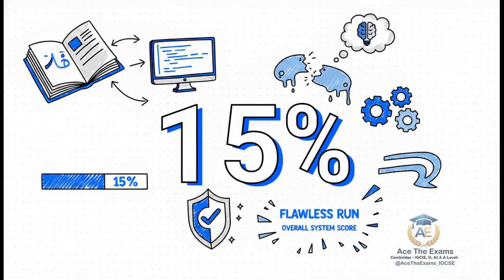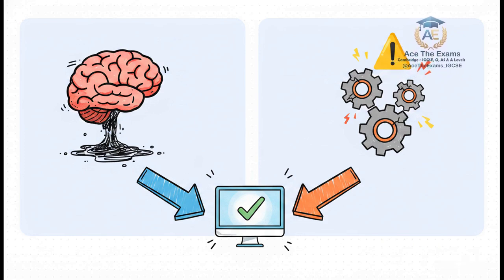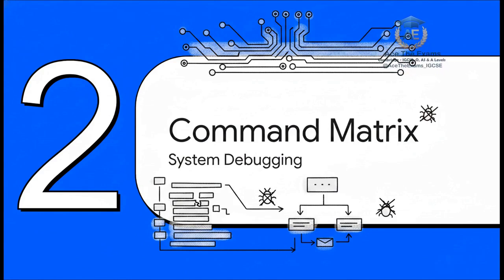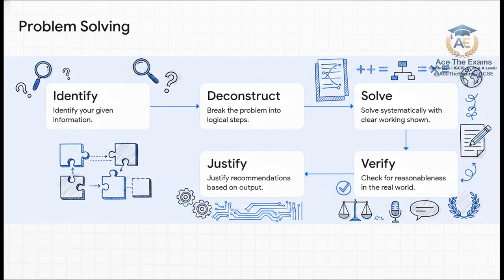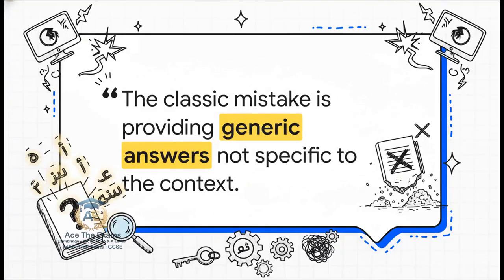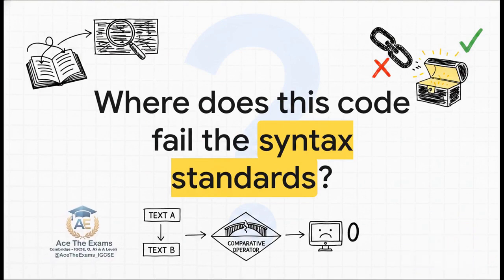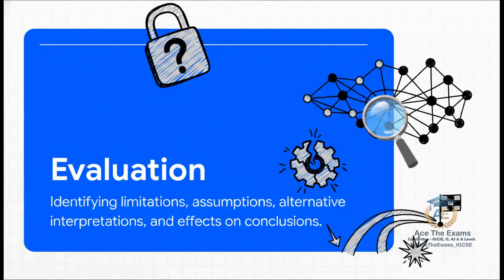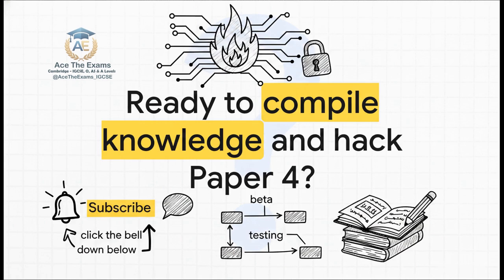025 Paper 4 Mark Scheme 14 15 Fair Arabic 9680 AS and A Level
Welcome to Ace The Exams! In this comprehensive structured lesson, we master: 025 Paper 4 Mark Scheme 14 15 Fair Arabic 9680 AS and A Level.